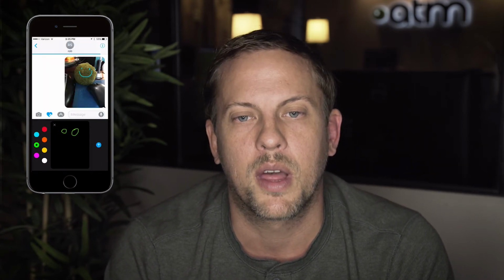ATM On iOS 10 | What's New!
"ATM on" is a video blog covering different topics relating to the digital marketing industry.  Each month, industry professionals and thought leaders from All Things Media, LLC will discuss conferences, technology trends, the future of digital, and more.

This episode, we discuss what's new in Apple's iOS 10!